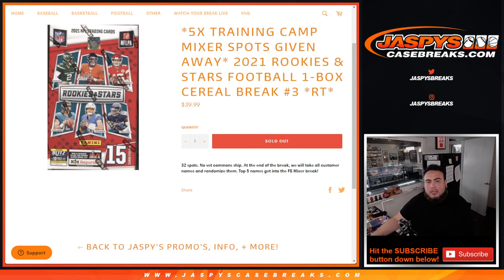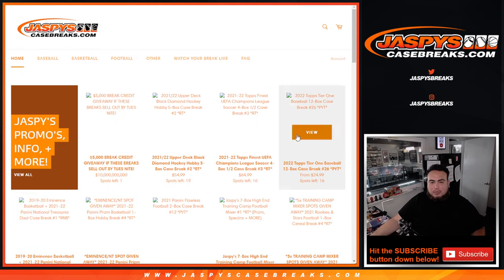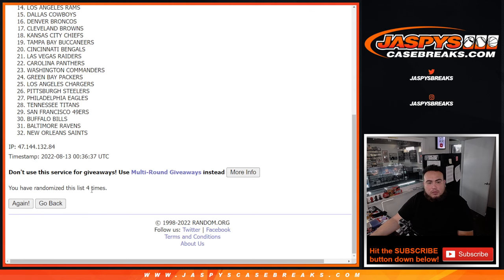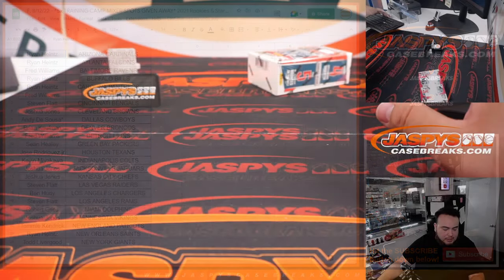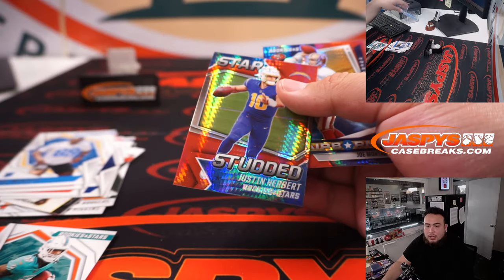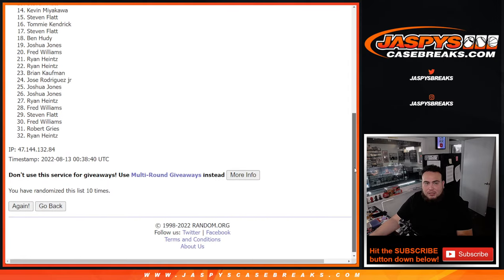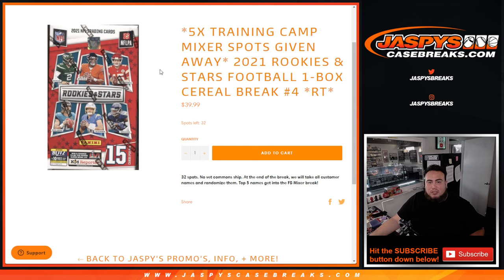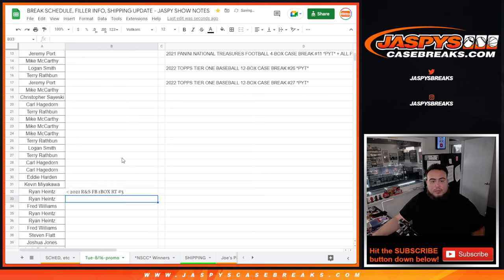F. 8/12/22 - *5x TRAINING CAMP MIXER SPOTS GA* 2021 Rookies & Stars Football 1-Box Cereal #3 *RT*